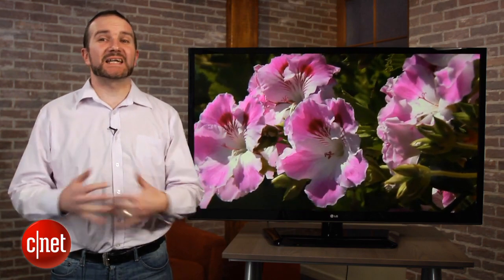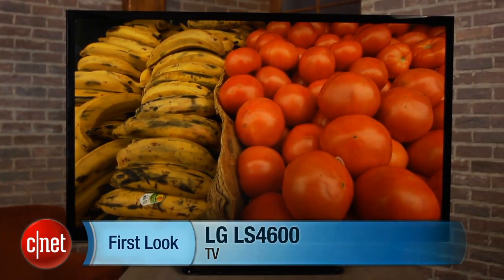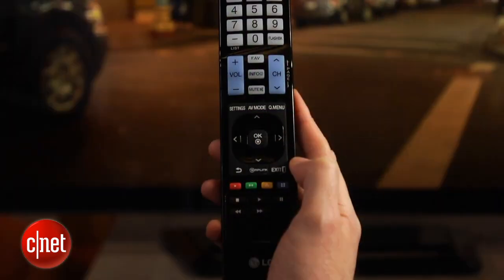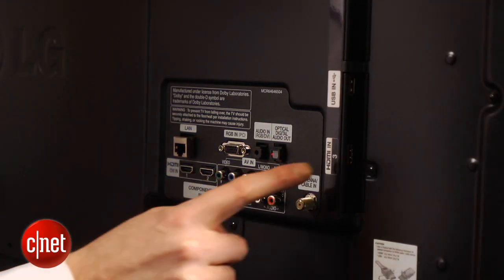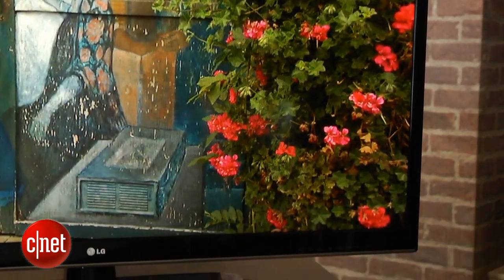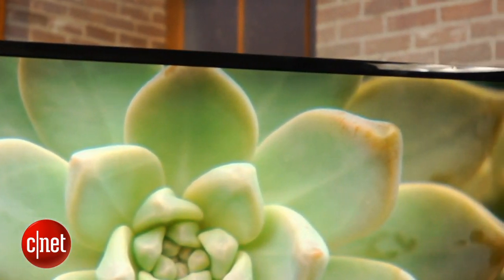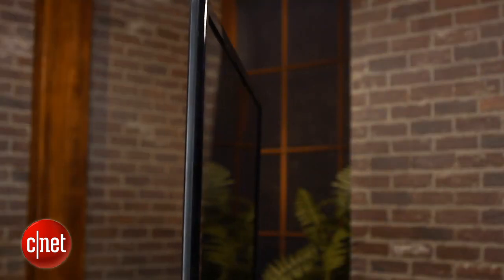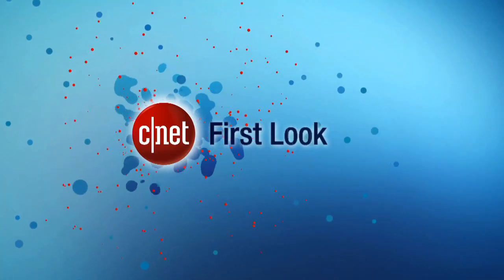LG's LS4600 TV is an also-ran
The LG LS4600 is a decent looking mid-range LED TV but its performance isn't commensurate with the price.